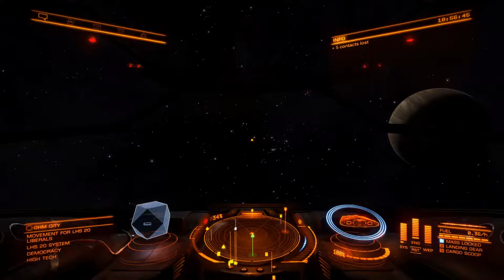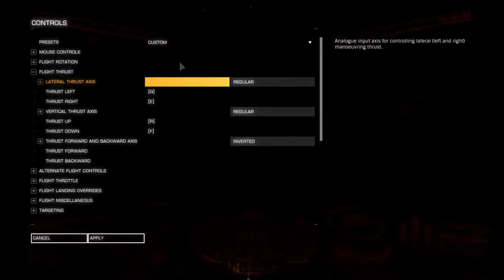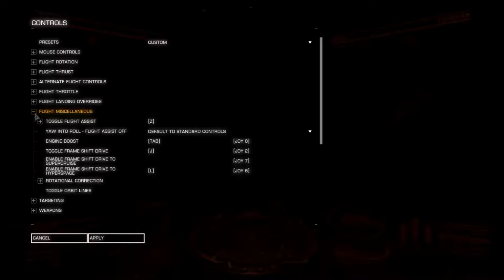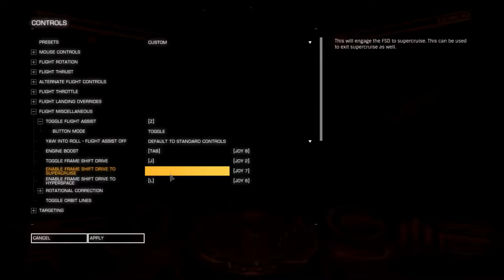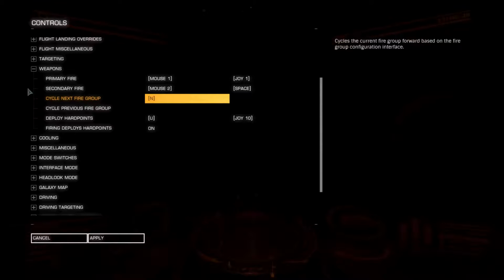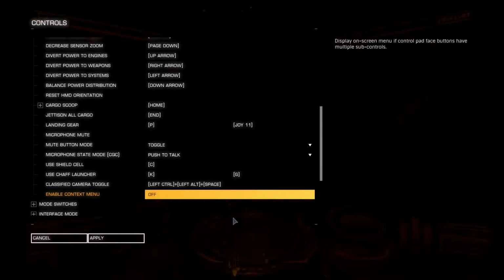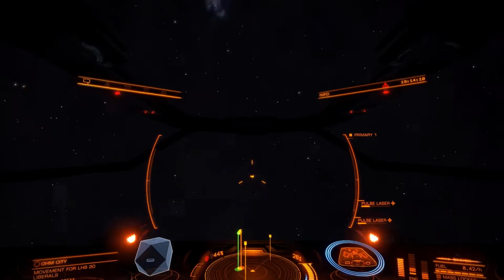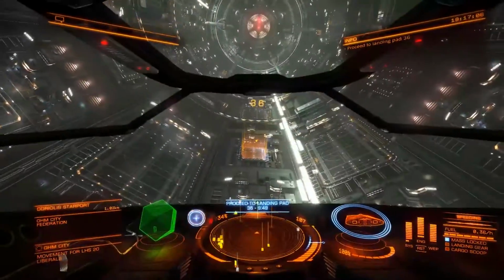"HOW THE F***" DO I MOVE?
A less informative and more comical series about real issues facing the world today

I remember leaving this to upload overnight... it didn't appear in the morning...

-Star